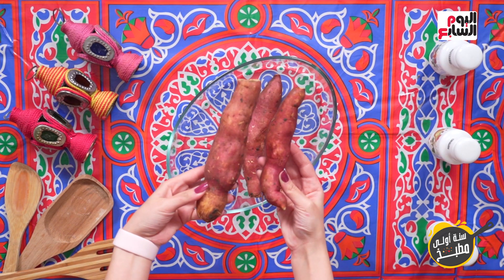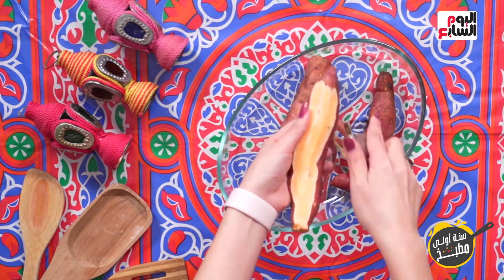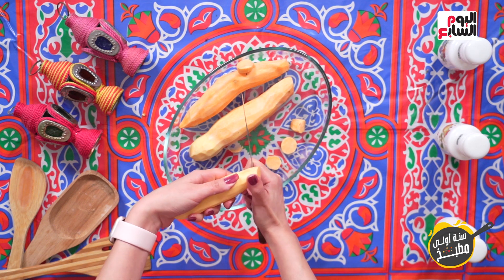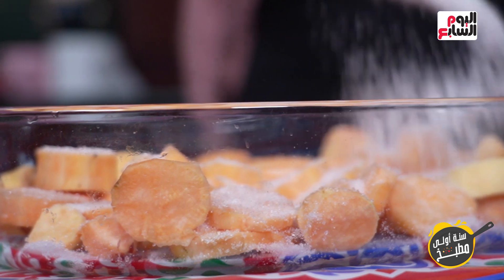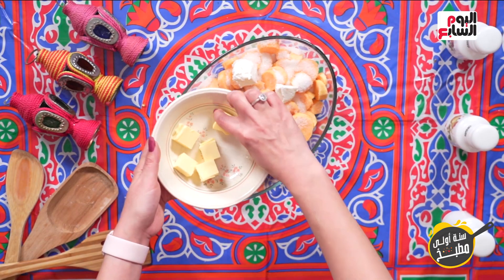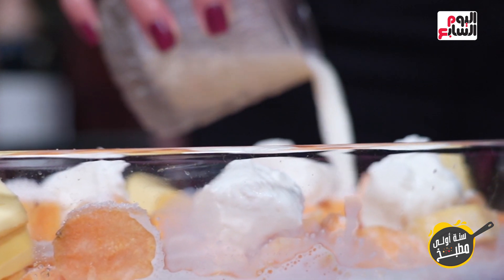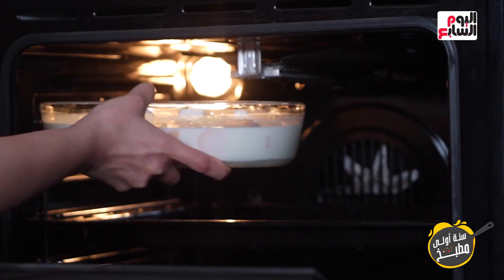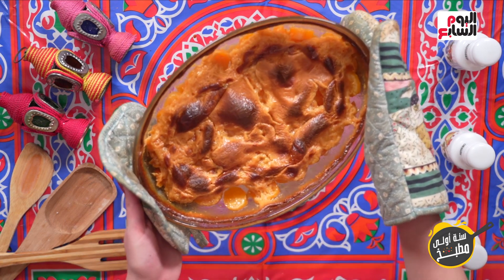طريقة عمل صنية بطاطا باللبن في حلقة جديدة من سنة أولى مطبخ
المزيد من التفاصيل والفيديوهات